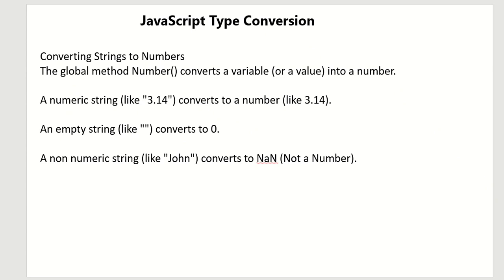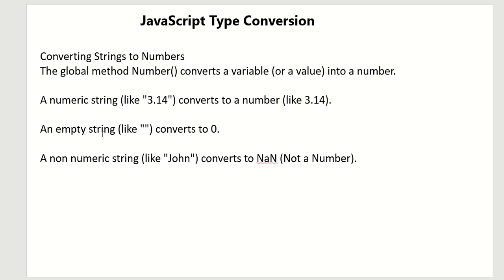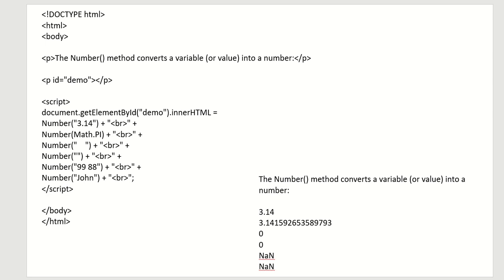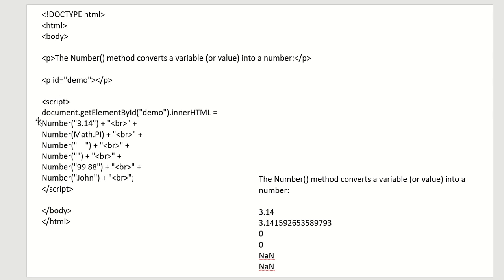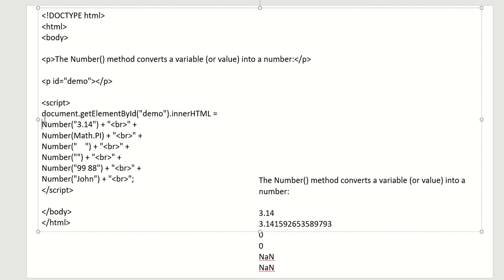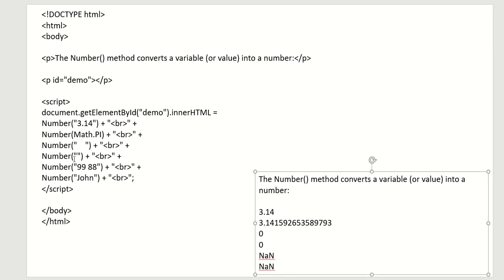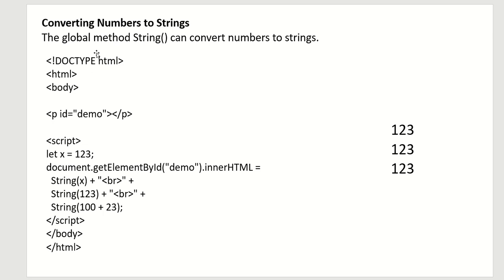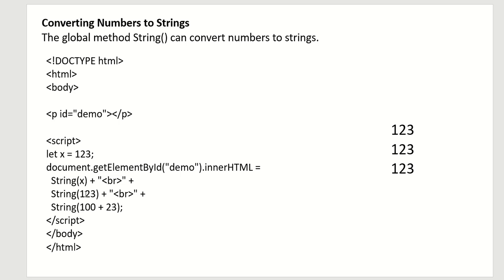JAVASCRIPT part - 05 |JAVASCRIPT Type Conversion | MUST WATCH